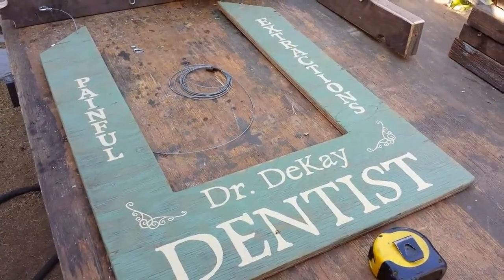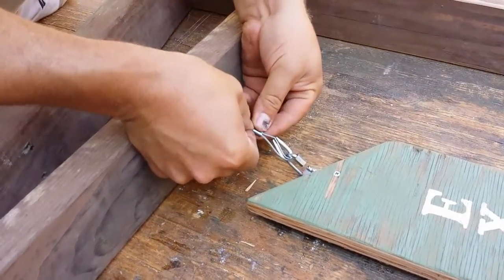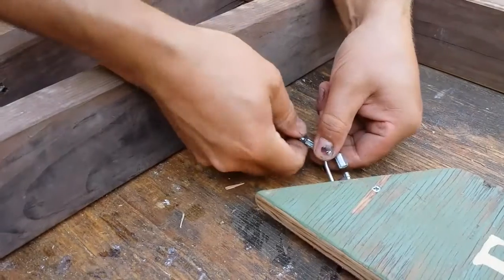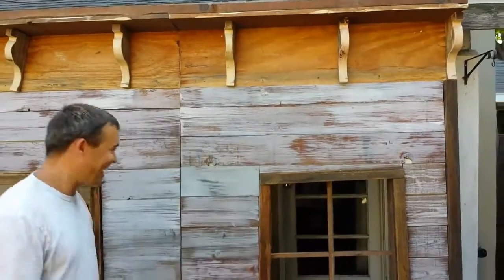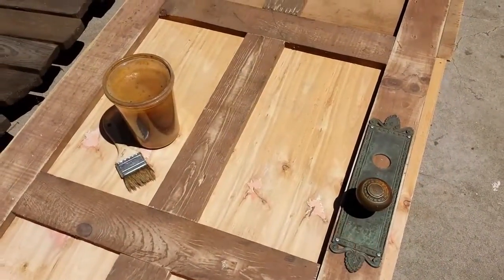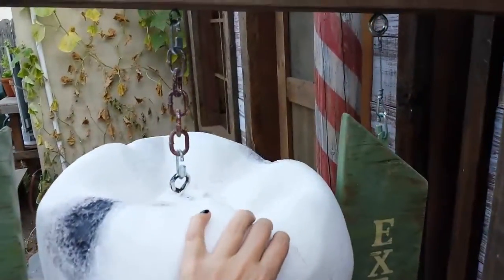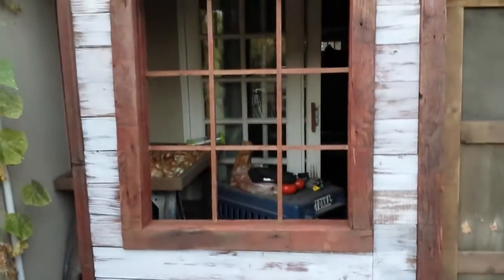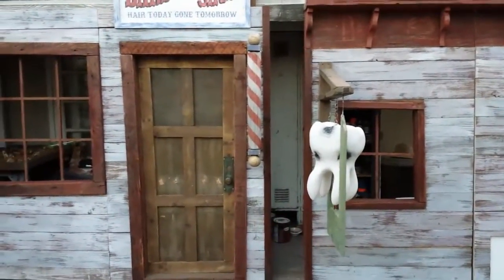Halloween Facade | Haunted Ghost Town Dentist & Barber Shop (Pt.2) Door & Finishing Details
The second video of our halloween facade haunted barber shop and dentist false front Halloween decoration that will go in our old western haunted mining ghost town this year for our front yard home haunt for Halloween this October called Grave Rock Gulch.  The Halloween facade is made like a studio flat or wall panel used for film, commercial, trade shows, or decoration. It is 8' wide and just about 14' tall.  When completed it will have a barber shop sign, a dentist sign with a giant decayed molar tooth made from carved and hard coated foam which we will sculpt.  We also plan on making an old style barber pole and may possible make spin with a motor from an old prop.  In this video we finish the dentist sign and foam carved tooth.  We were inspired to make the sign after seeing a similar one on a visit to Old Tucson Studios in Arizona.  Of course we had to put a new twist on it of course Dr. DeKay Dentist, painful extractions and the tooth shows you some pretty bad cavities.  We give you a little look into the rigging we did to hang the overhead sign.  We also finished the spinning barber pole and most of all the painting on the trim around the windows and door.  We make an old western style front door and decorative corbels that mount along the roof top.  We split the facade in half so it would make it easier to complete on the ground.

If you would like to see many more prop making and facade fabricating videos check out our YouTube Channel